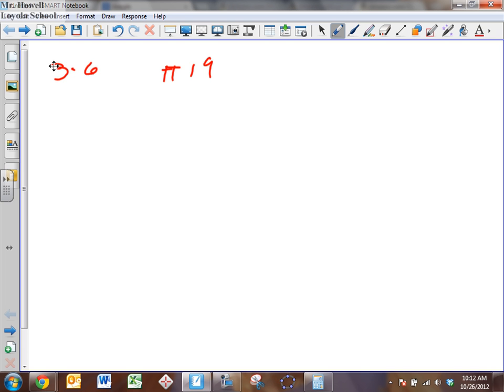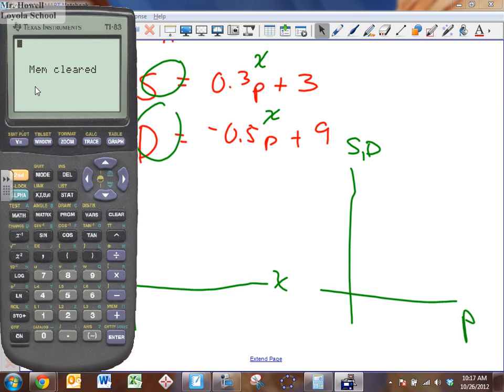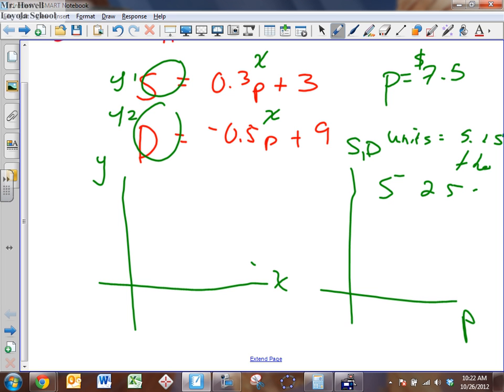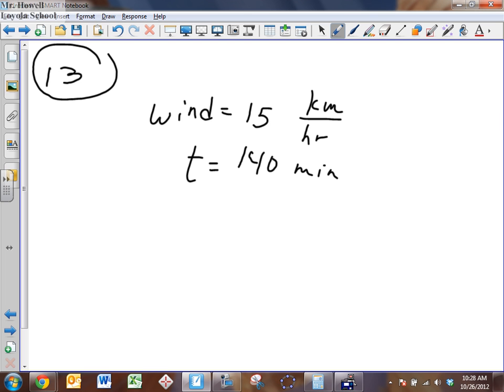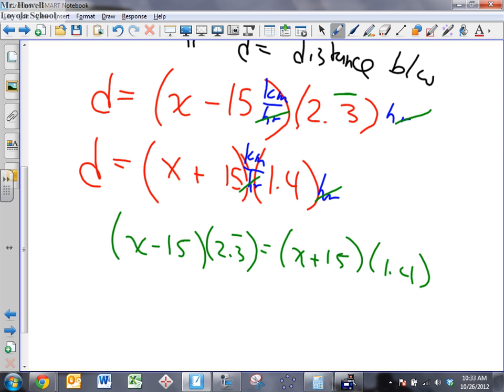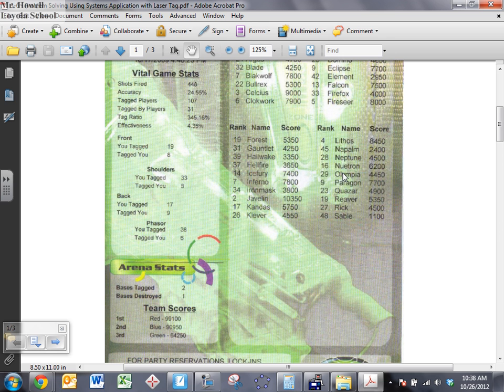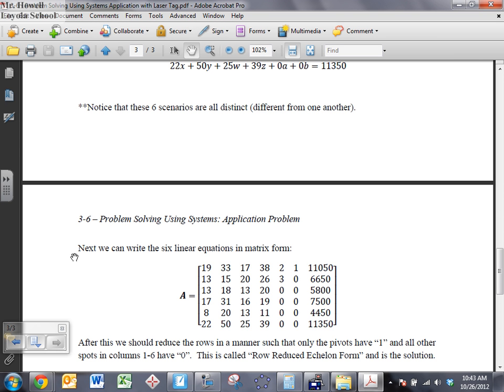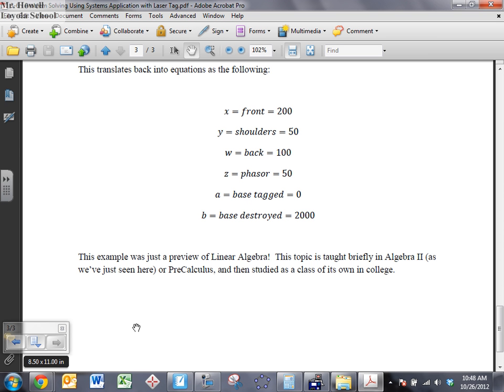3-6 - Problem Solving Using Systems (HW Review of S & D and Application to Laser Tag)